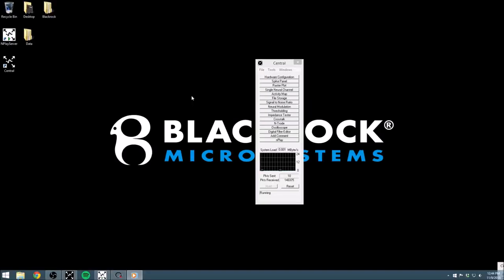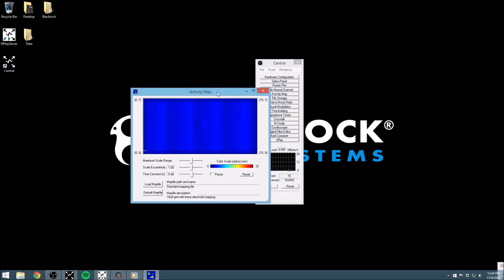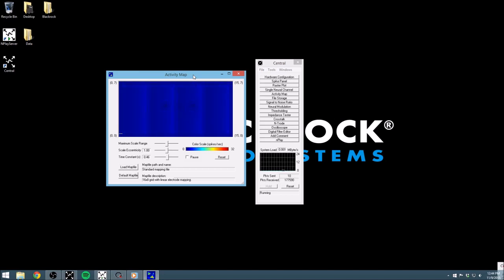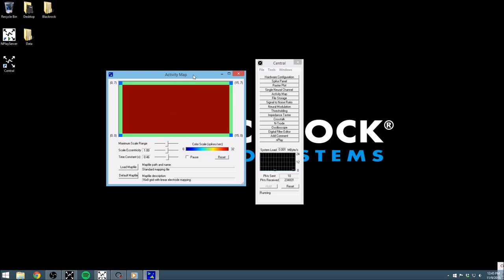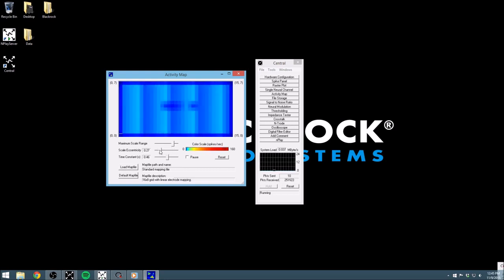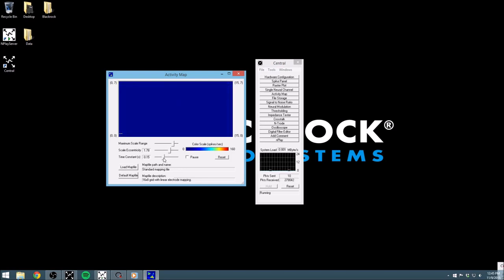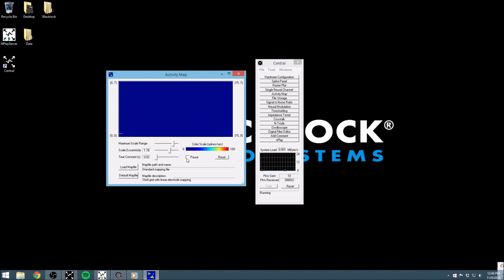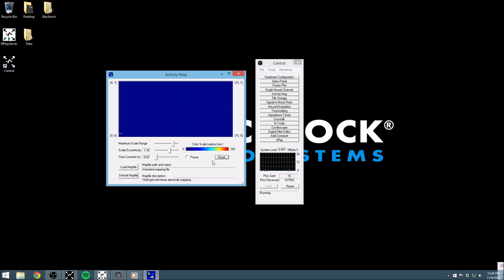Central Activity Map